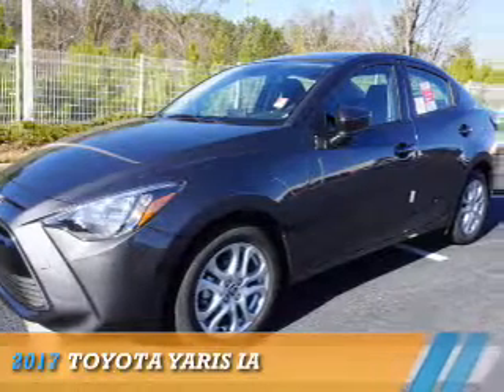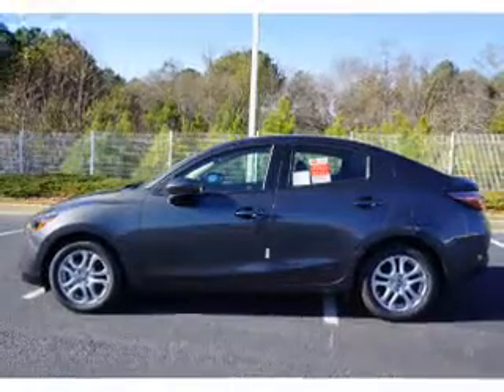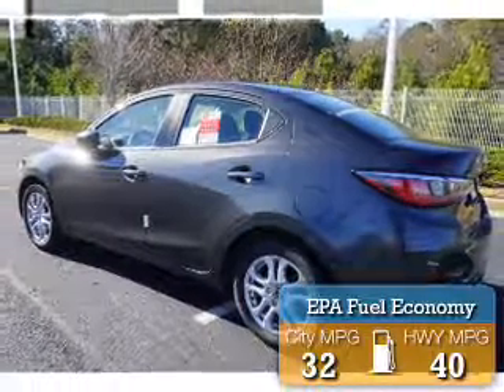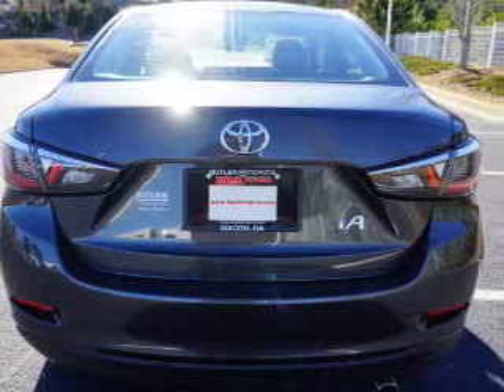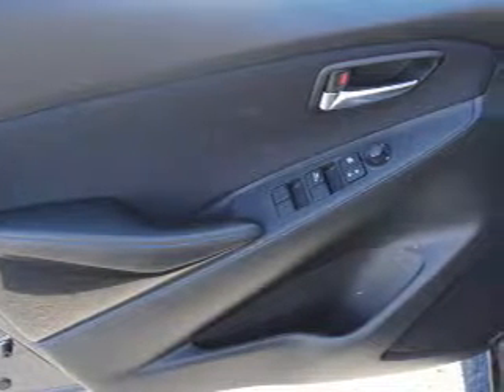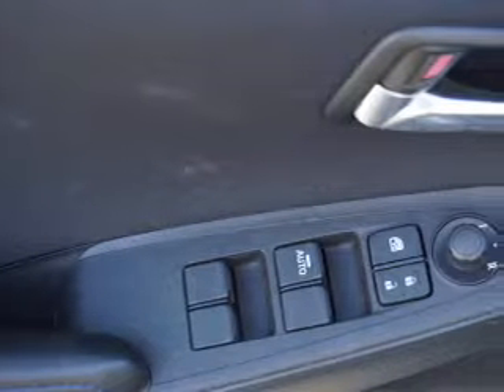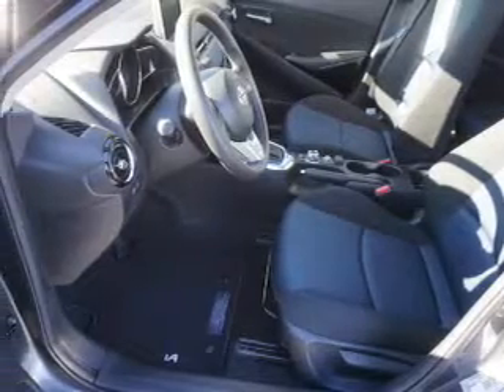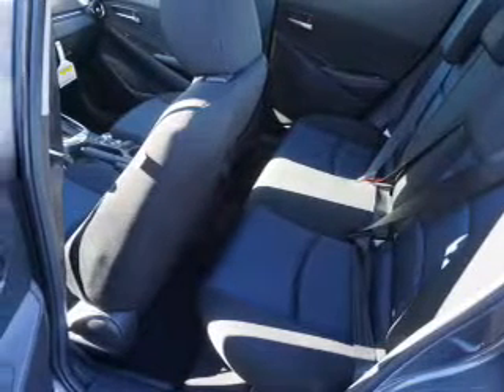2017 Toyota Yaris iA Y156258 - Macon GA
Year: 2017
Make: Toyota
Model: Yaris iA
Trim:
Engine: 1.5 liter 4 Cylindercylinder FWD
Transmission: Shiftable Automatic
Color: Graphite
Mileage: 7
Address:
4580 Riverside Drive
Macon, GA 31210
VIN:3MYDLBYV6HY156258